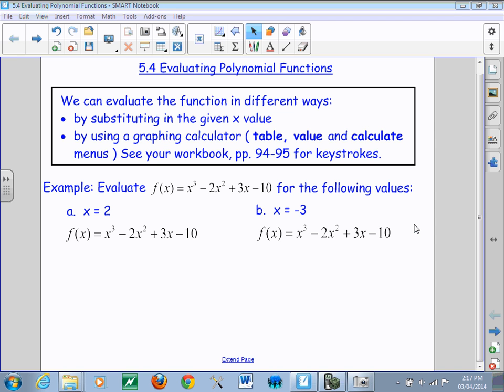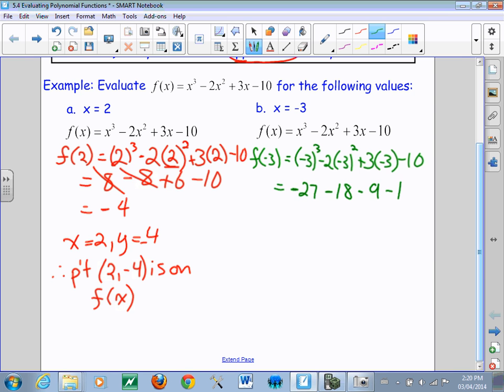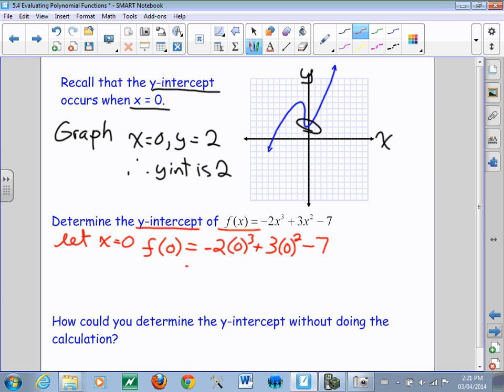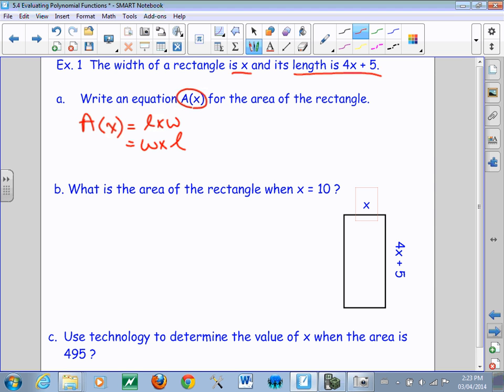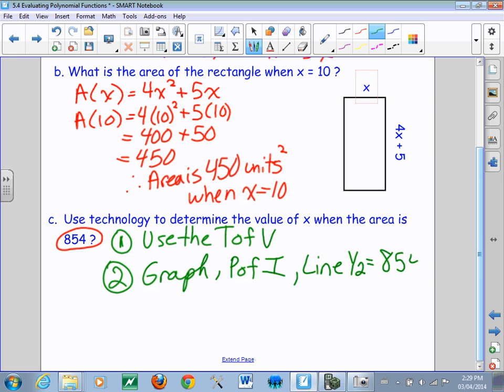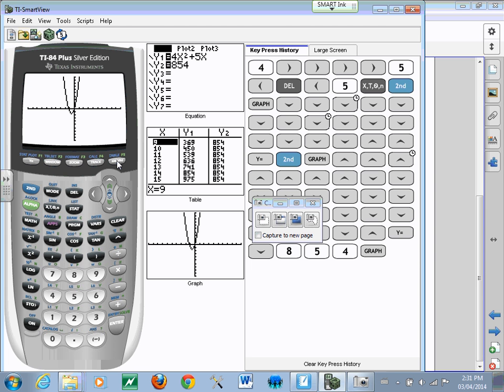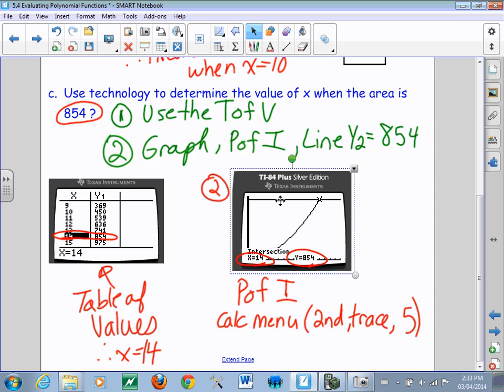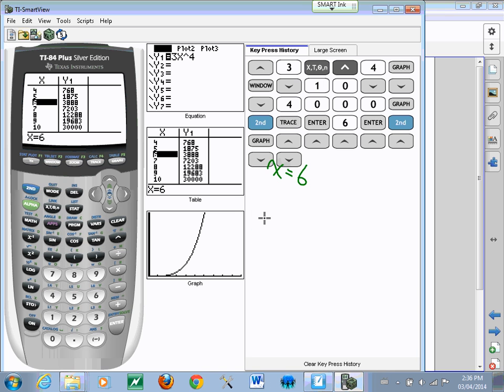5 4 video4c